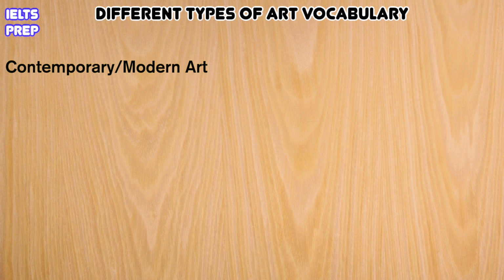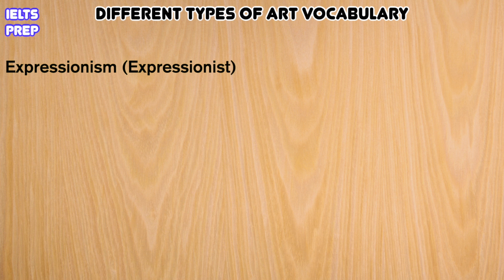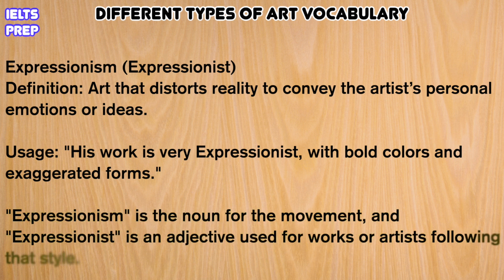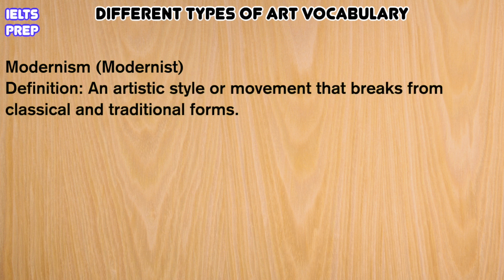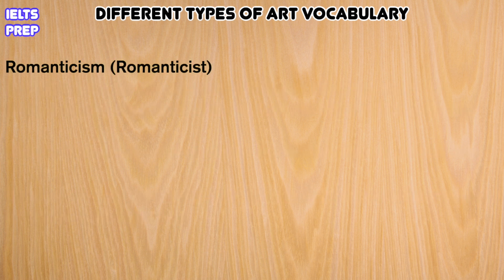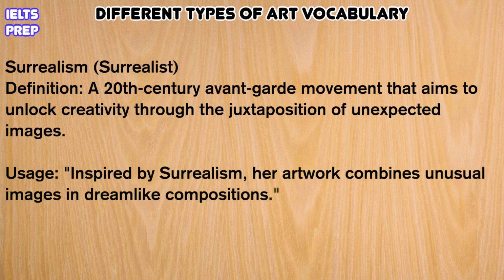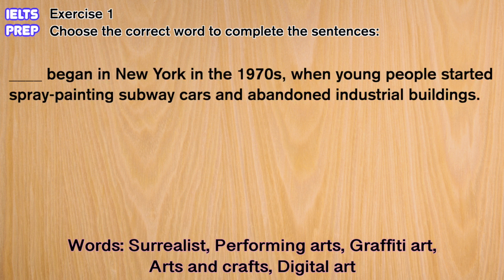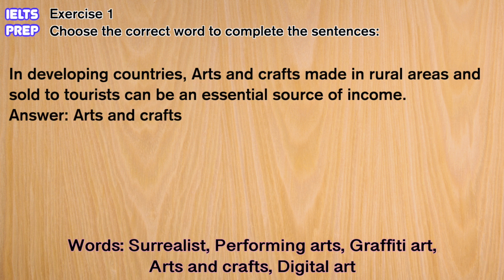IELTS Preparation: Different Types of Art Vocabulary (Definition & Usage) & Exercises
"Boost your IELTS preparation with a focus on art-related vocabulary! Whether you're preparing for the speaking, writing, or listening sections, learning the different types of art terms can help you excel in your exam. From contemporary art to digital art and everything in between, expand your vocabulary and enhance your ability to discuss art in English. Use these key terms to impress in your IELTS exam and make your answers stand out."

Chapters:
0:00 Intro
0:21 Vocabs
6:43 Exercise 1. Text 1
7:14 Exercise 1. Text 1 - Answer
7:29 Exercise 1. Text 2
7:40 Exercise 1. Text 2 - Answer
7:51 Exercise 1. Text 3
8:07 Exercise 1. Text 3 - Answer
8:18 Exercise 1. Text 4
8:35 Exercise 1. Text 4 - Answer
8:46 Exercise 1. Text 5
8:57 Exercise 1. Text 5 - Answer